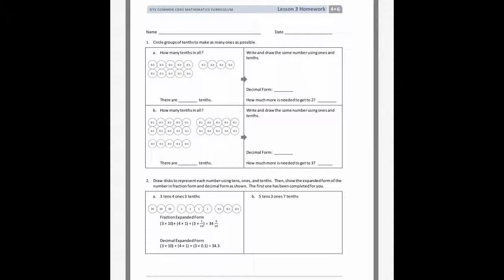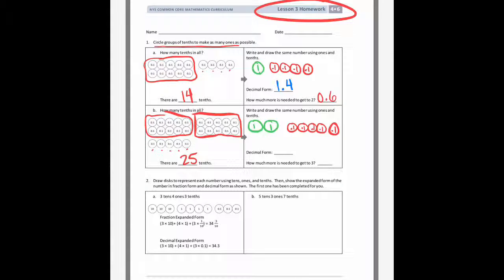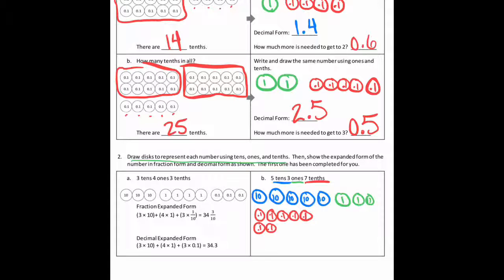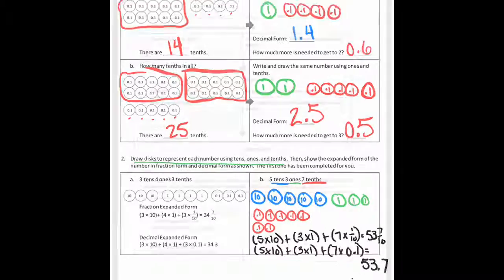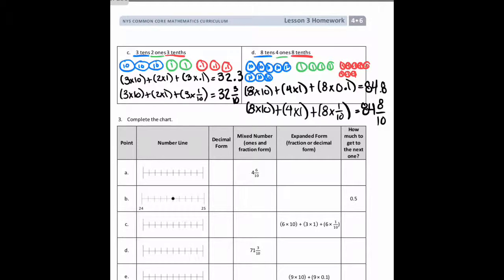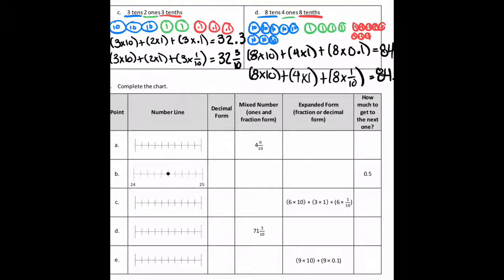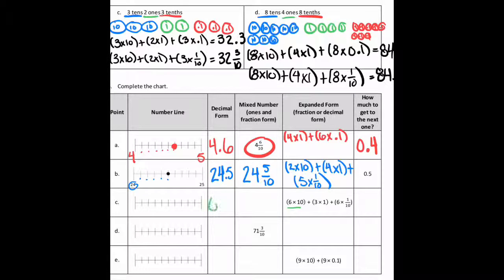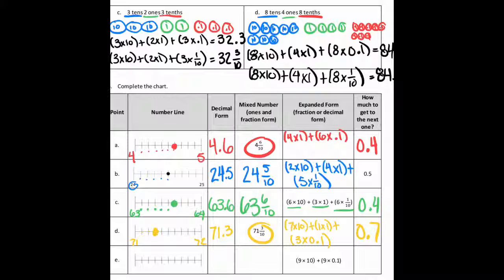Module 6, Lesson 3 Homework Help